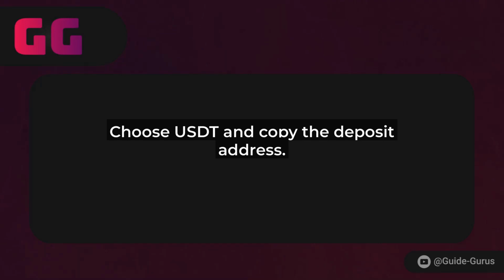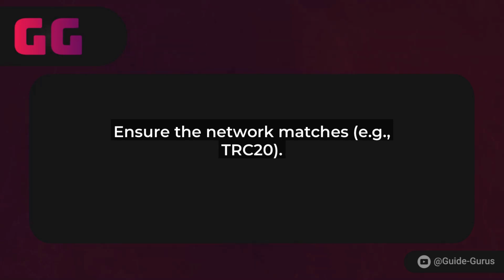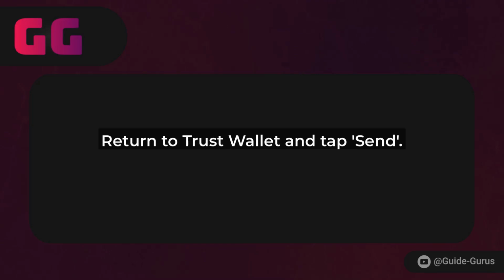How To Transfer USDT From Trust Wallet To Bitmart 2025